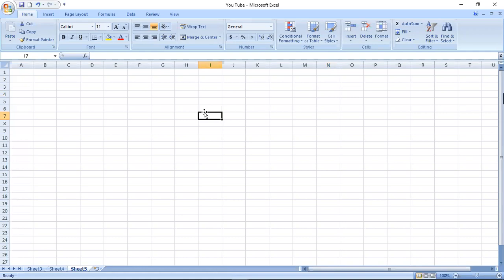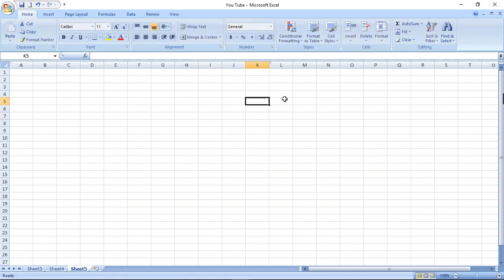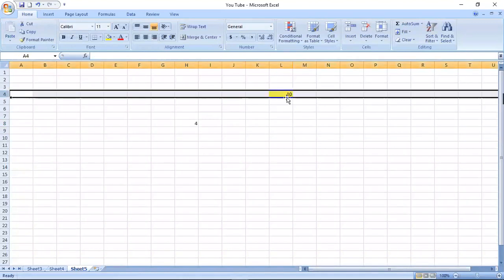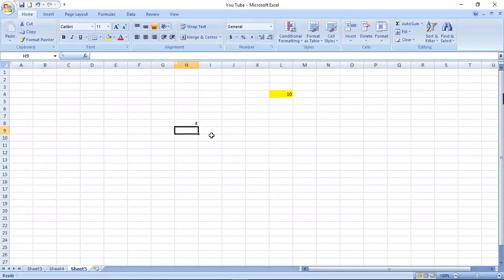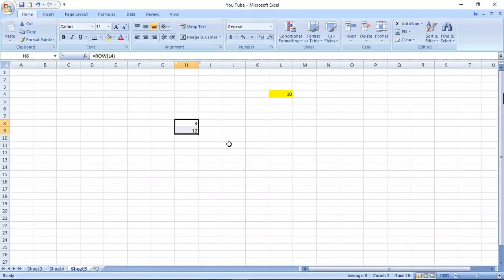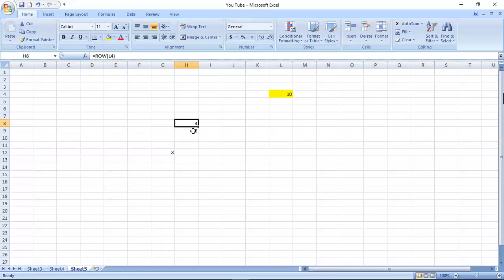Rows and Columns Function in Microsoft Excel | Knowledge Mantra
Learn about Rows and Column function in Microsoft Excel